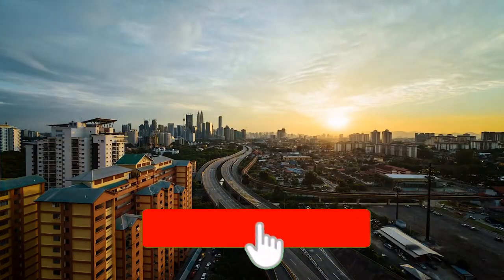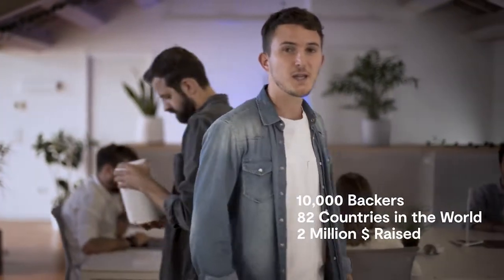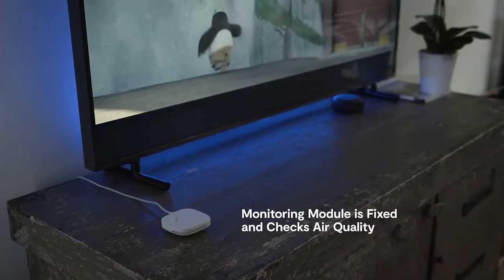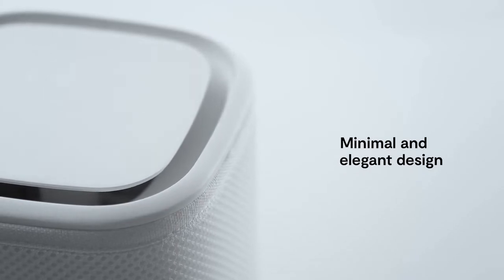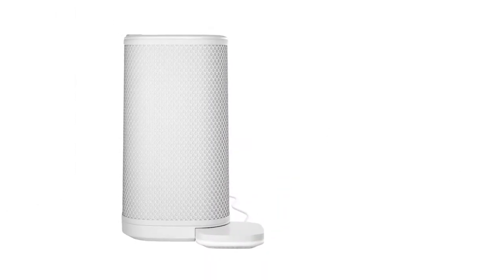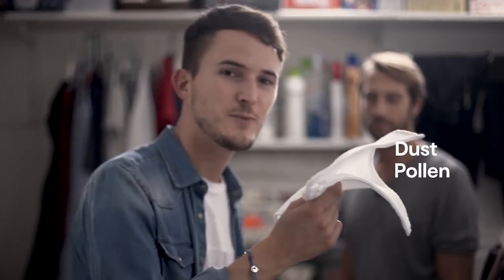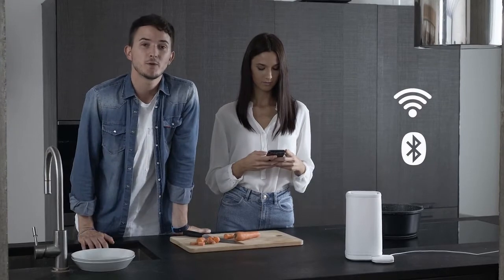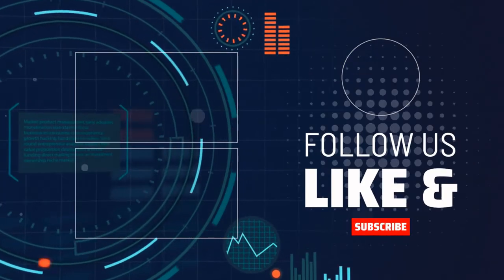Best Way To Clean Your Indoor Air At Home! Best New Tech 2020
Finally redefining the concept of air purifiers thanks to a diffused purification and monitoring system - with powerful nanomaterials.
Eteria - Amazing Filterless Personal Air Purifier

The Creation Mission🌎🚀